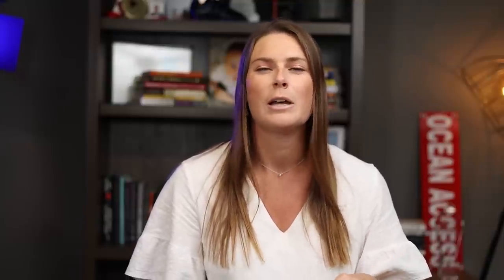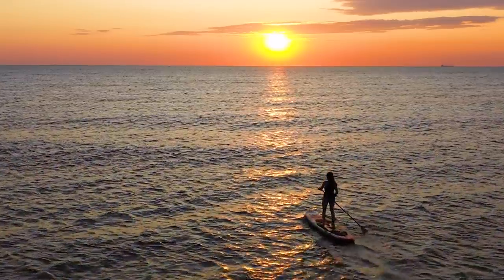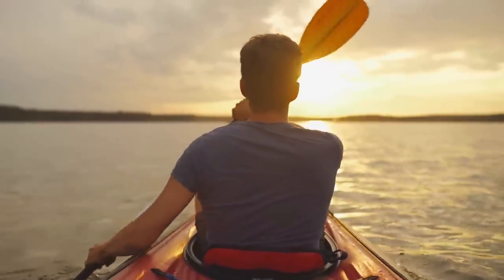Discovering Stuart, Florida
Welcome to our introduction to Stuart, Florida! Situated on the east coast, this charming city boasts a rich history, beautiful beaches, and a bustling downtown area. Join us as we explore all that Stuart has to offer.

We'll take you on a journey through Stuart's vibrant arts and culture scene, showcase its fantastic dining options, and highlight some of its most popular attractions. Get ready to discover top-rated fishing spots, stunning natural beauty, and a warm and welcoming community.

Whether you're a first-time visitor or a long-time resident, this guide to Stuart, Florida is the perfect introduction to the city's unique charm and endless possibilities. So sit back, relax, and let us show you why Stuart is the perfect destination for your next adventure!